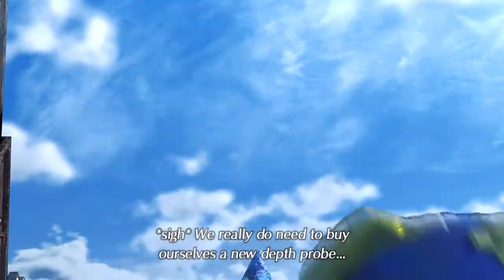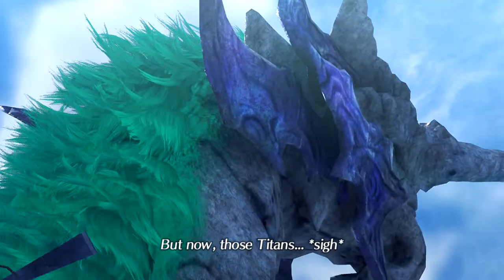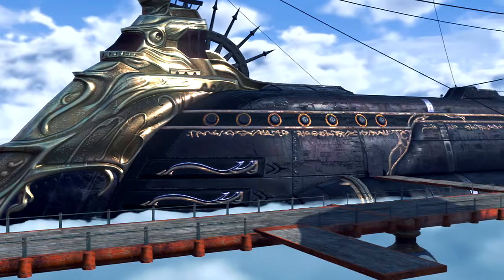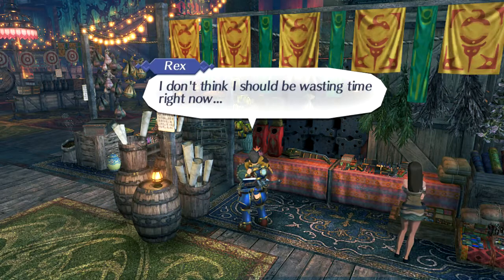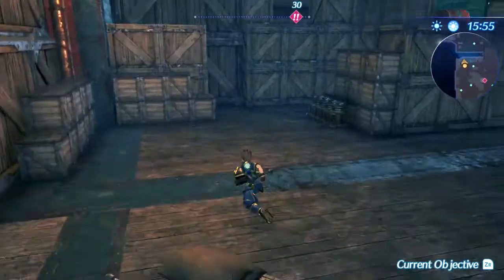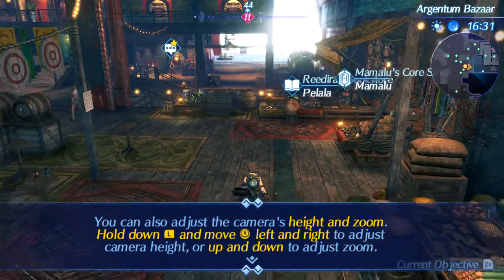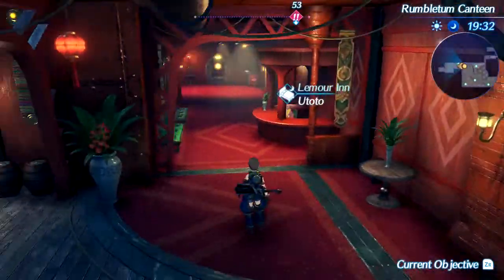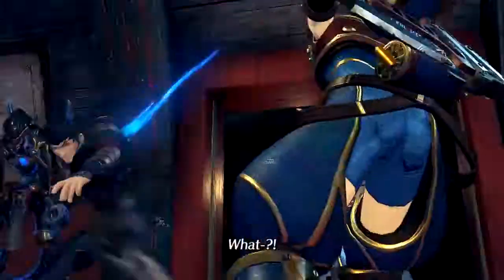Xenoblade Chronicles 2 | Episode 1 | Meeting The Drivers